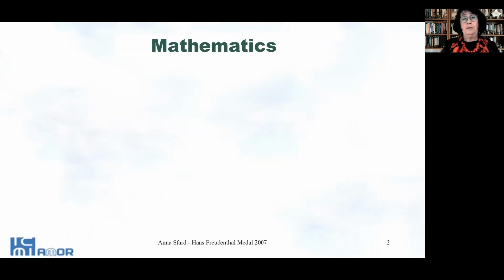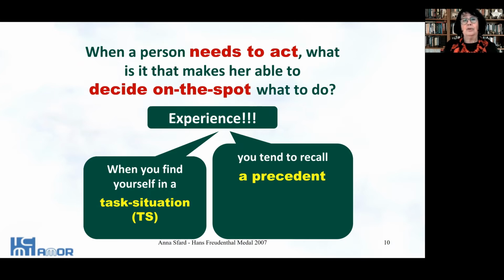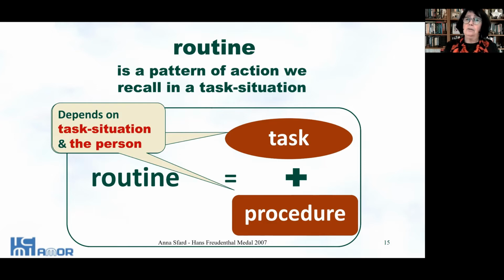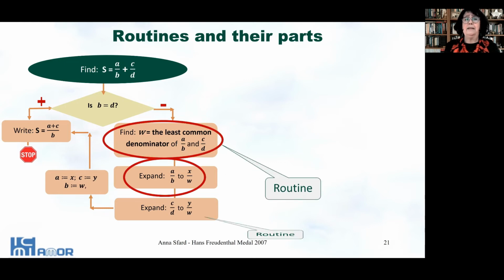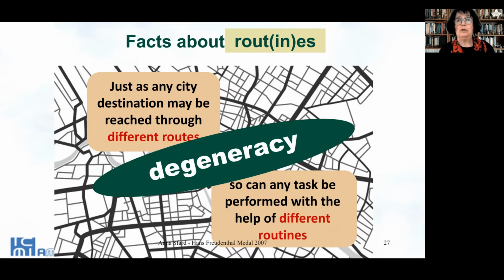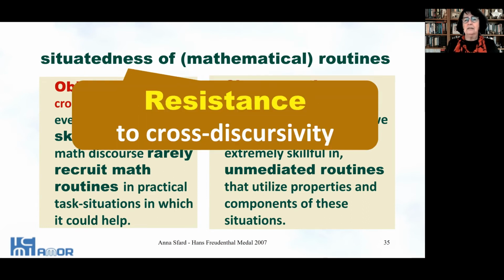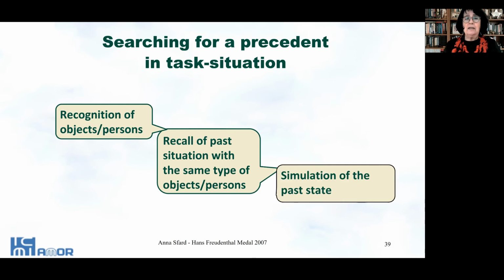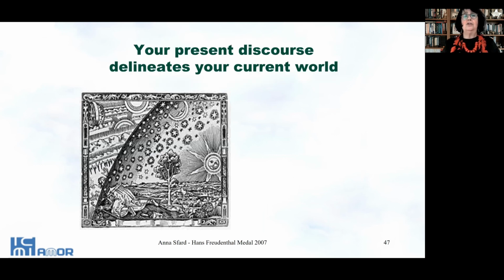Anna Sfard - Module 6 - Routines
Having discussed the first two signature features of mathematical discourses, words and visual mediators – two types of signifiers that yield mathematical objects – I focus in this module on another characteristic of mathematical discoruse, the routines.
I begin with the question of what routines are. The commognitive definition of routines is followed by a close look at some of their general properties, among them recursivity, interconnectedness, generosy and situativity. A plausible explanation of how we recruit rouitnes in most life situations is derived from the state-od-the-art developments in neuroscience. In the end, a seemingly counterintuitive claim is made: routine moves, rather than being obstacles to the creative action, constitute its vital components.

Bibliography

Lavie, I., Steiner, A., & Sfard, A. (2019). Routines we live by: From ritual to exploration. Educational Studies in Mathematics, 101(2), 153-176.

Feldman-Barrett, L. (2020). Seven And A Half Lessons About The Brain. New York: Houghton Mifflin Harcourt.